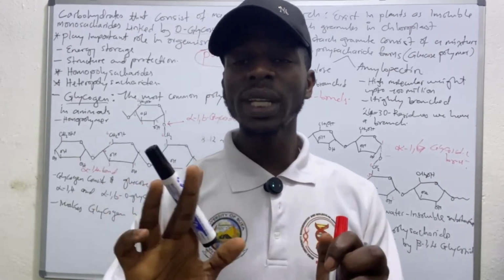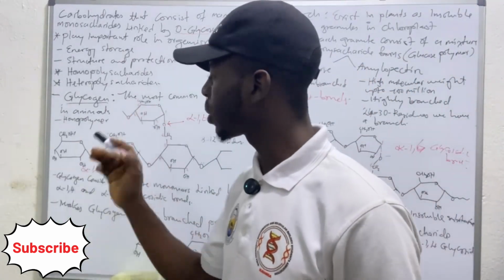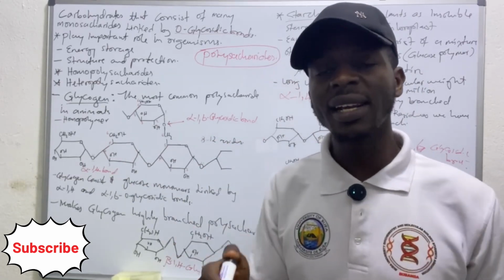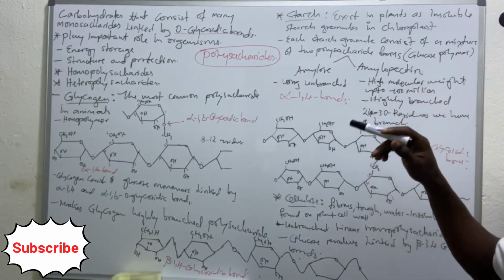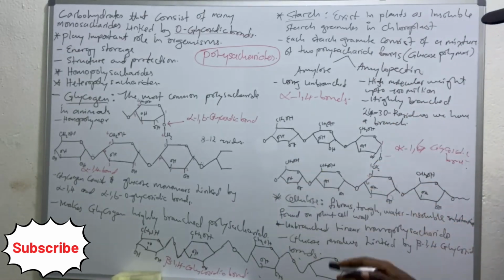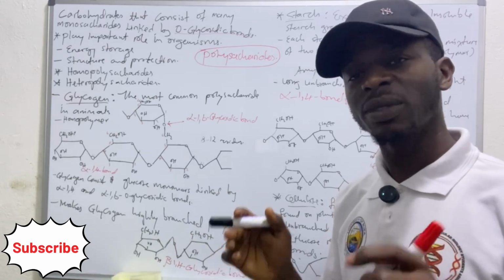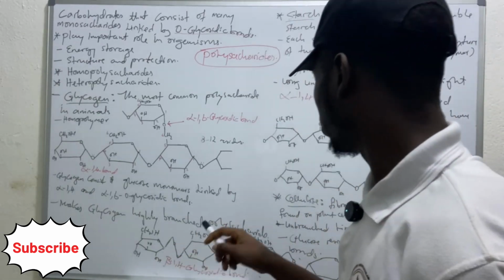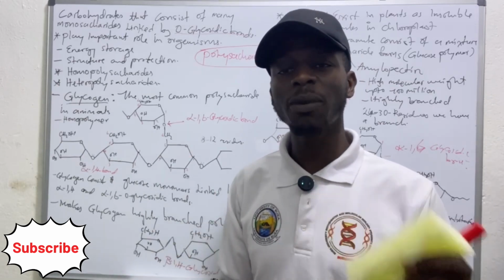Polysaccharides | Glycogen, Starch & Cellulose | Biochemistry & Carbohydrates Explained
"Learn everything about polysaccharides in biochemistry! 🌿🐾 This video explains the structure and function of glycogen, starch, and cellulose the three most important polysaccharides in biology.

🔹 Glycogen
🔹 Starch
🔹 Cellulose

This lecture-style video is perfect for students of biology, biochemistry, and life sciences who want to master carbohydrates, energy storage, and structural polysaccharides.